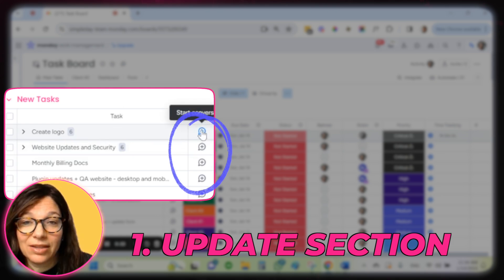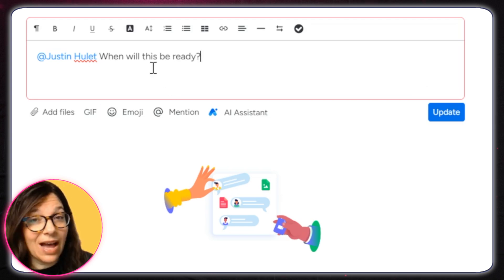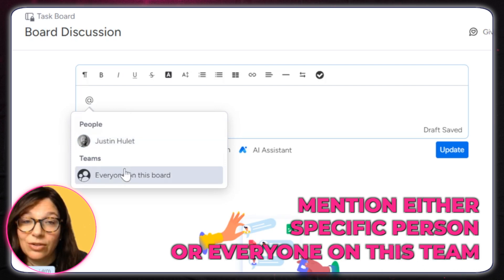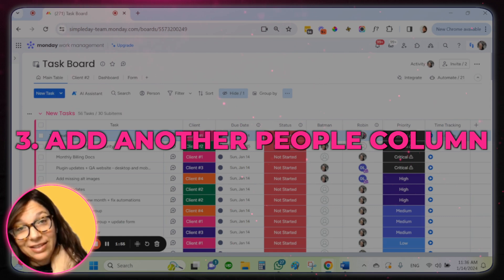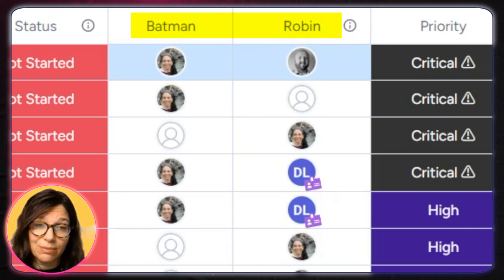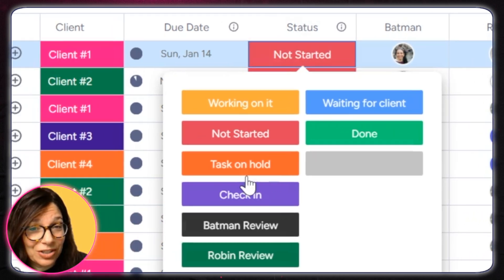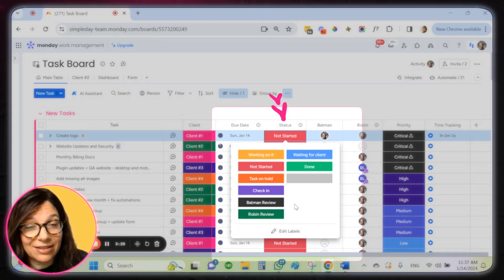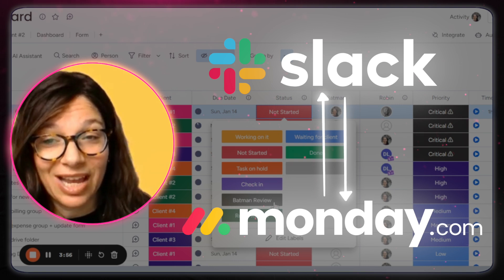5 Game Changing Tips For Better Communication in monday.com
Say goodbye to miscommunication while using monday.com. Are you wondering how to use monday effectively to master communication? Check out this monday tutorial on the best ways to communicate within the platform so nothing gets lost. Master communication today!

*FREE RESOURCES*

*RELATED SEARCHES*